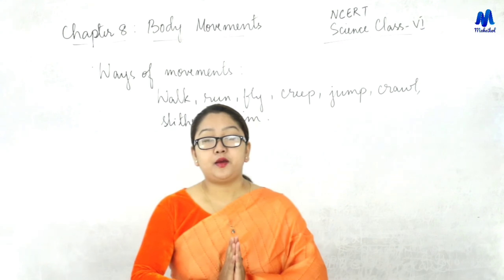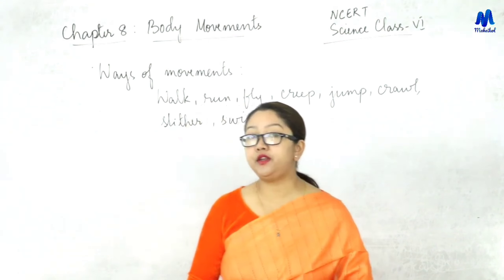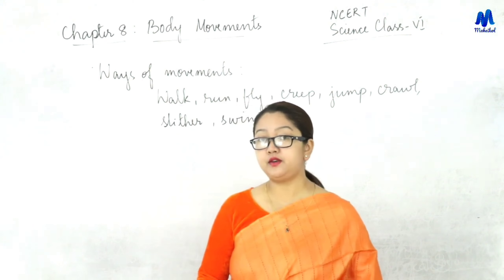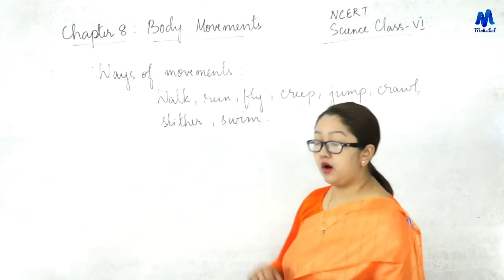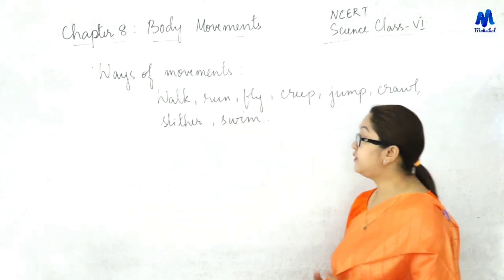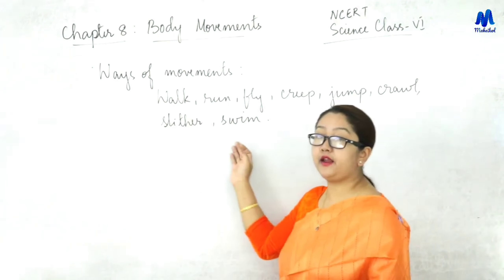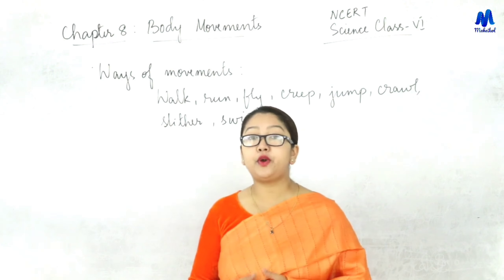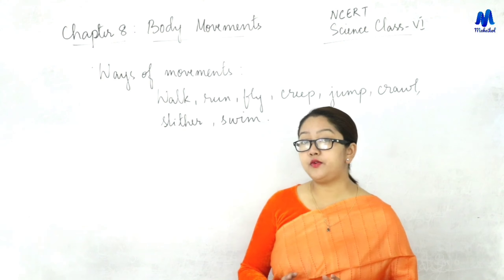Body Movements Part - 1 || Class 6 Science || Maheikol